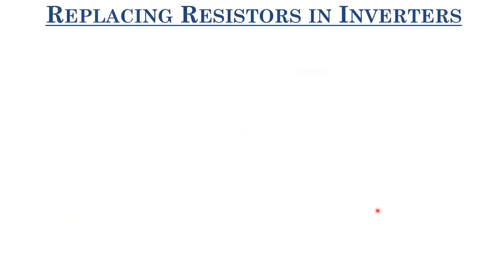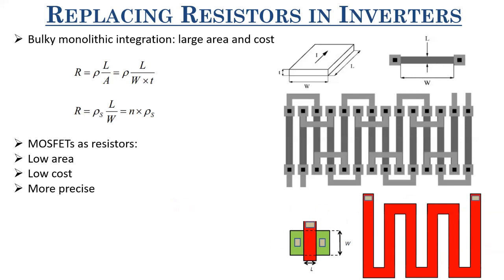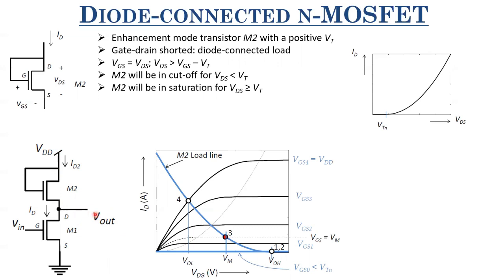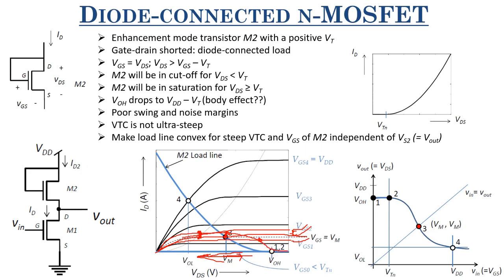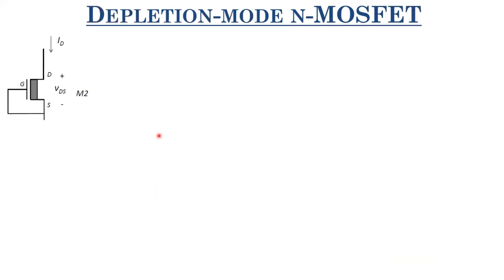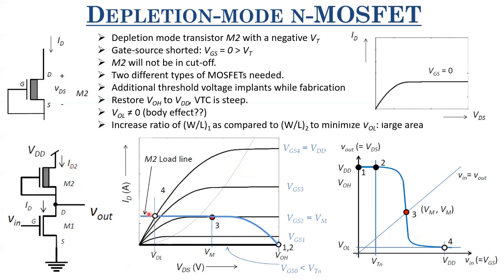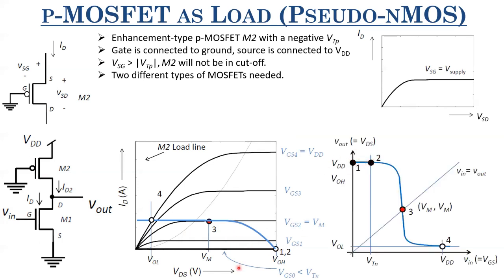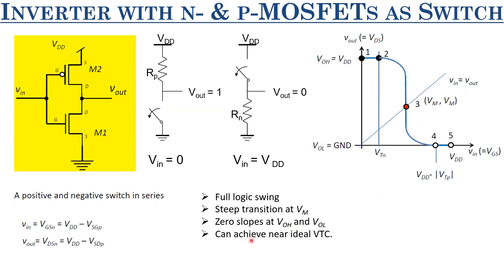Lecture - 9 Inverters with MOSFET-based load